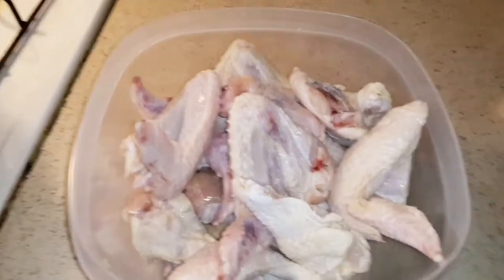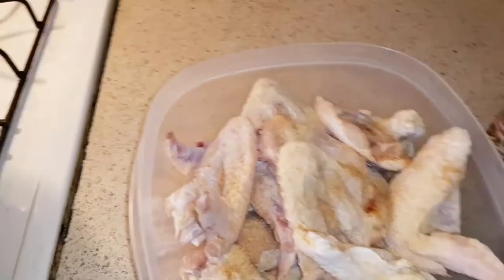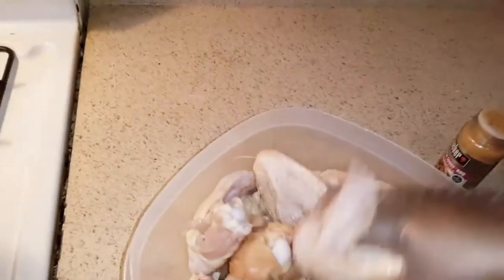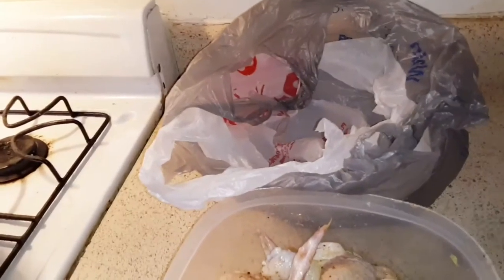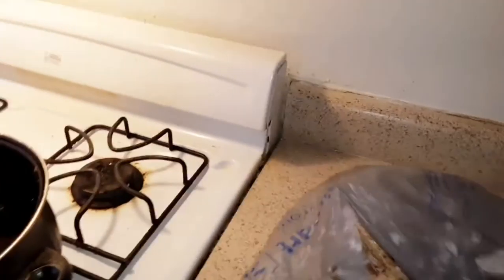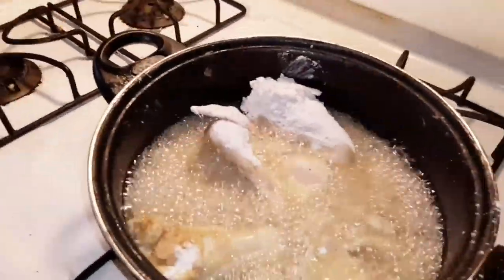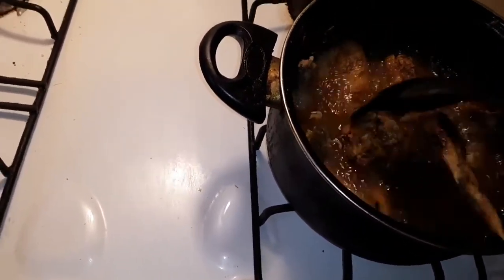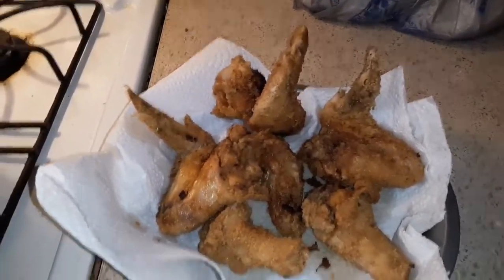Homemade Fired chicken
Made homemade fired  chicken